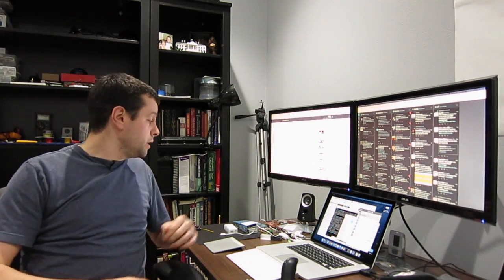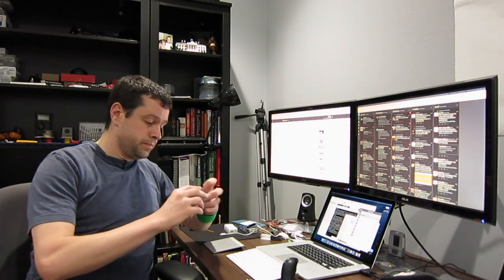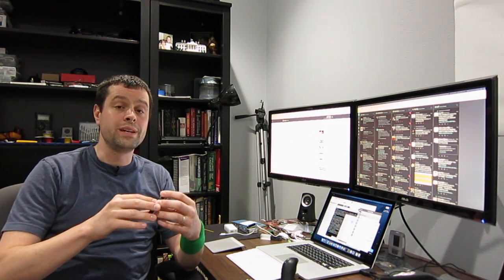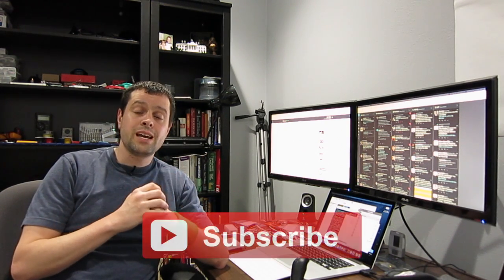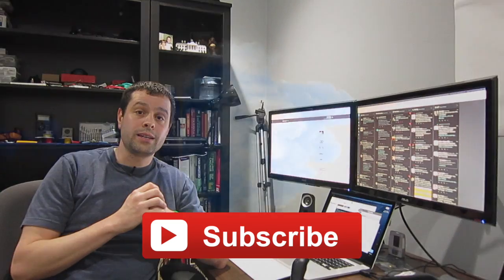ARM TAKEOVER & OMEGA 2 | DailyIoT 004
Softbank buys ARM for $32 billion dollars and OnionHQ launches the Omega 2 on Kickstarter.